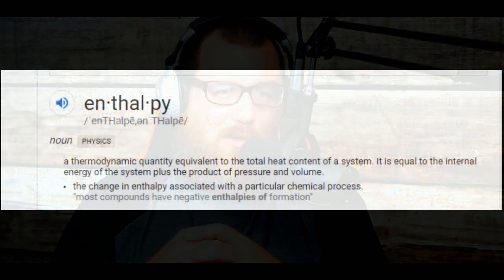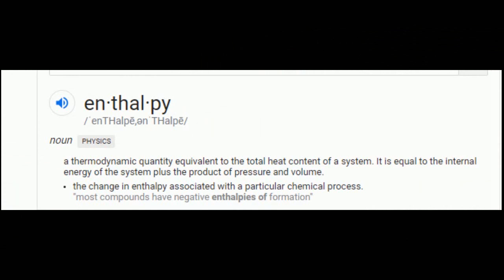Quick Air Conditioner BTU Capacity Calculation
Tradesman's Shop Talk is a YouTube channel that celebrates the guys and girls in the skilled Trades - especially HVAC. Watch our great live shows including HVAC Overtime, HVAC Shop Talk and the Skilled Trade Up! You can also sign up to participate in prize drawings and the Skilled Trade Up! game show.

Skilled Trade Up! Show (Airs Sunday nights at 8 PM eastern)
Zack Psioda